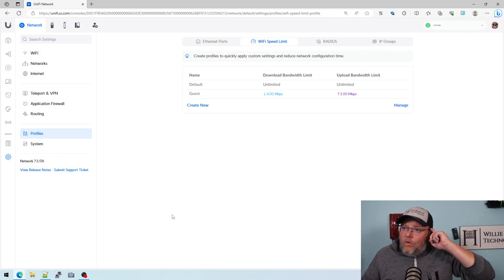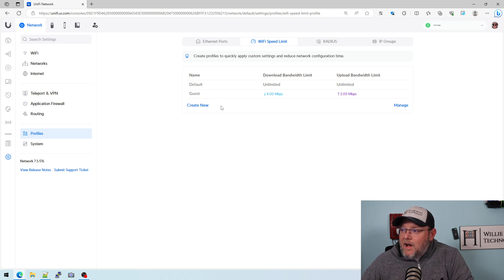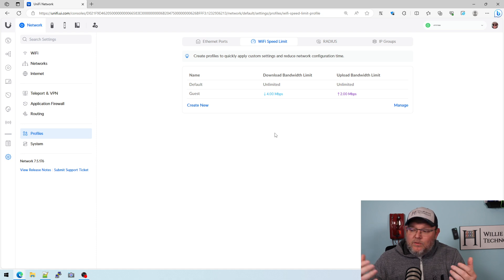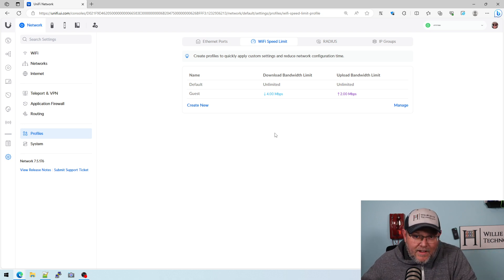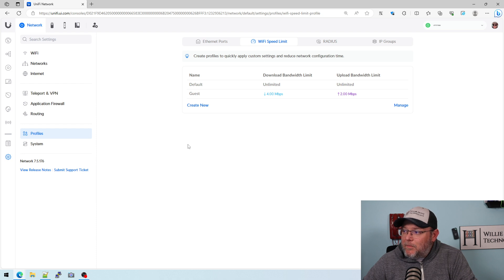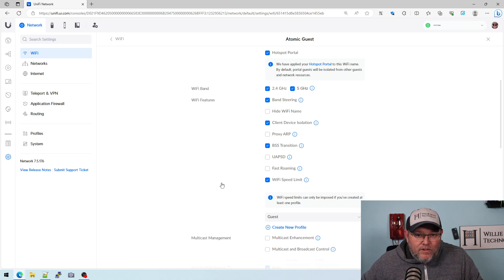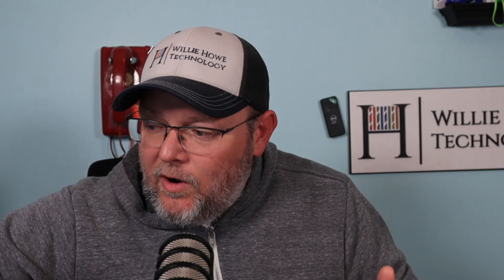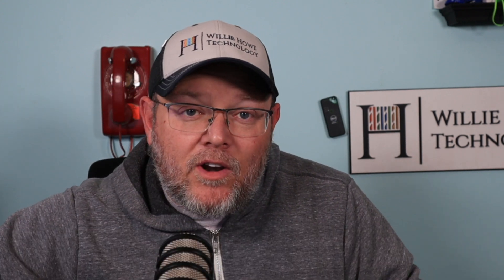UniFi WiFi Speed Limits are not WiFi QoS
Ubiquiti has tinkered with the name of the WiFi Speed Limit setting over the past few releases.  It went from Guest Profiles to WiFi Speed Limit to WiFi QoS and is now back to WiFi Speed Limit.  I think this is the best name for it as it only provides limits for the speed -- not a guarantee of service delivery.